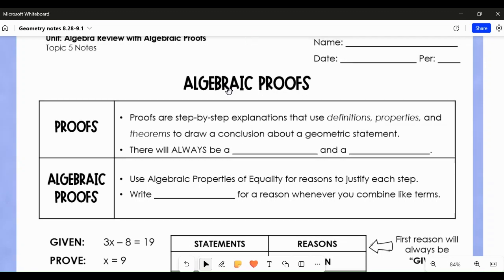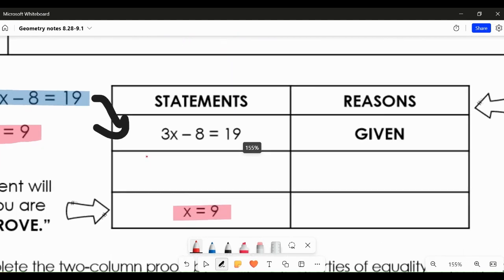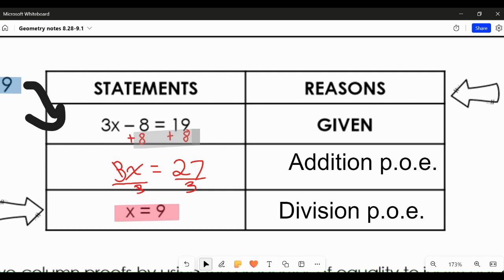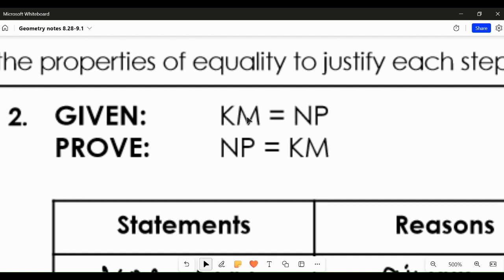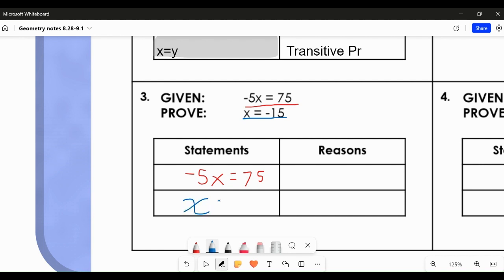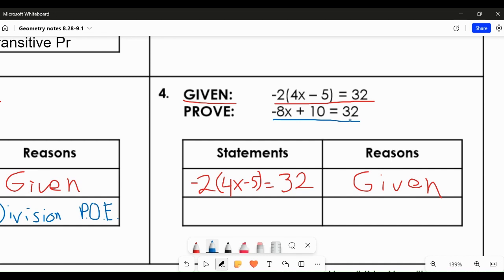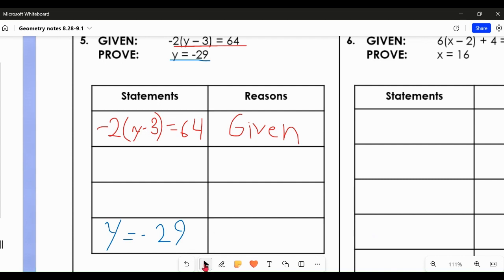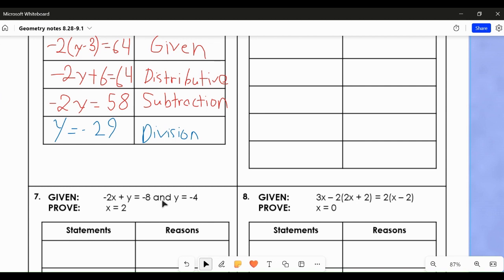Topic 5 Algebraic Proofs